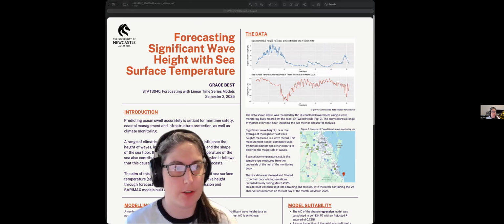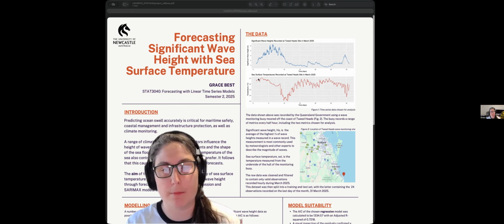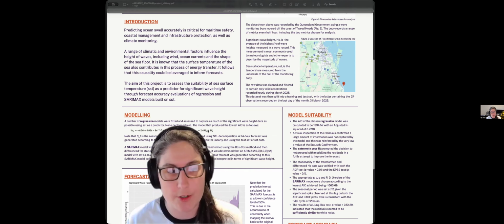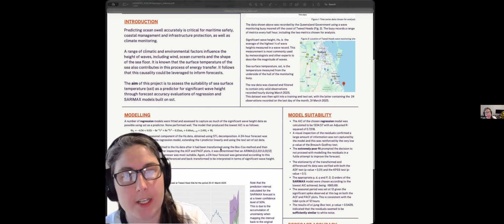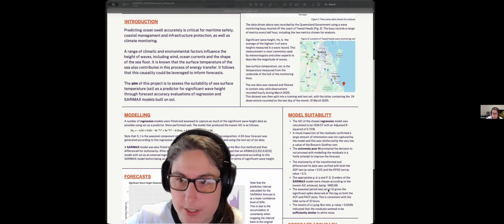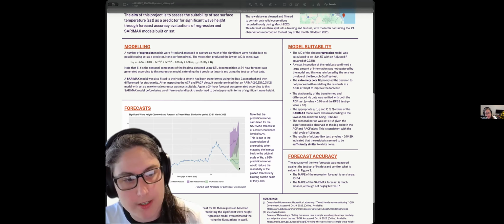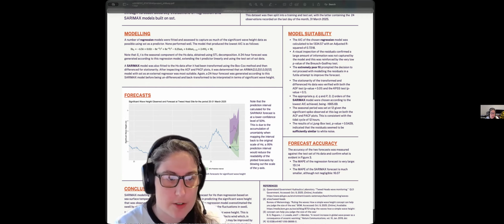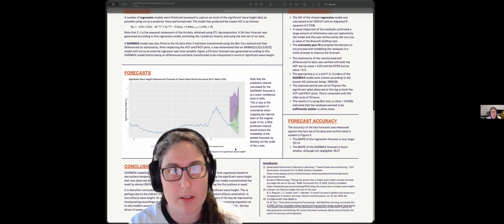STAT3040: Forecasting Significant Wave Height with Sea Surface Temperature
Presentation of STAT3040 Project